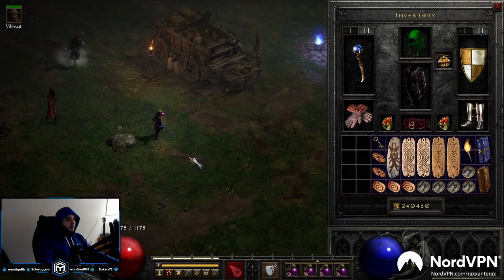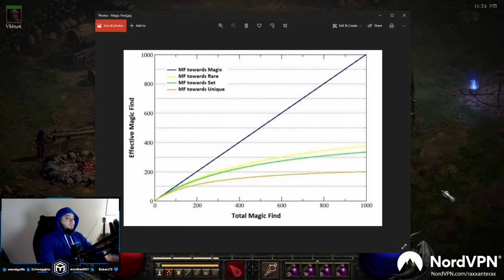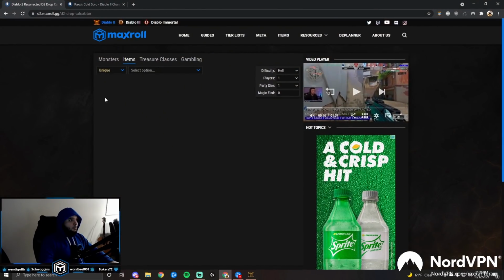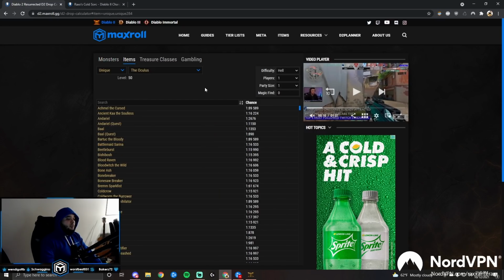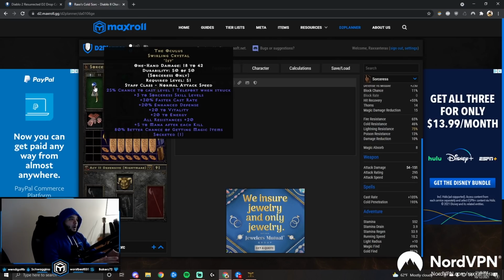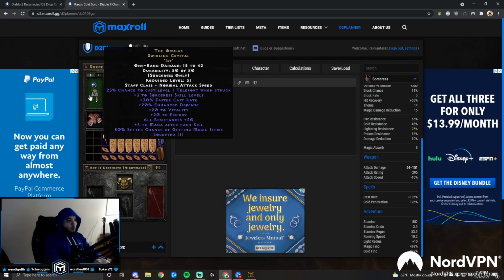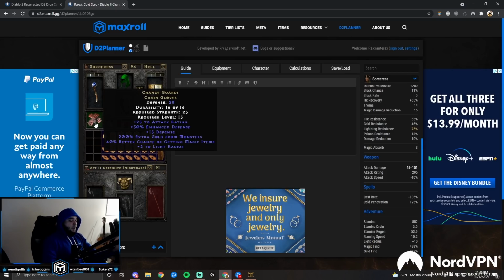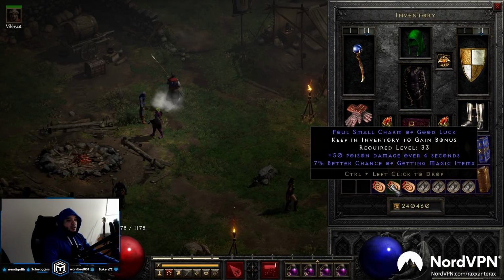Diablo 2 Resurrected Magic Find Tips and Discussion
00:00 Introduction
00:45 What is Magic Find?
04:00 How much Magic Find should you have?
05:44 Player count
12:20 Building Magic Find character
18:10 Clear speed Vs Magic Find
Live 📺 Free Sub with Prime!